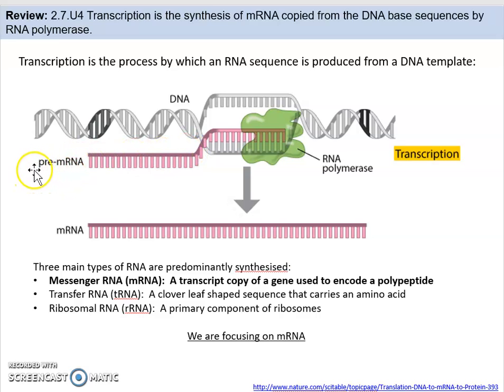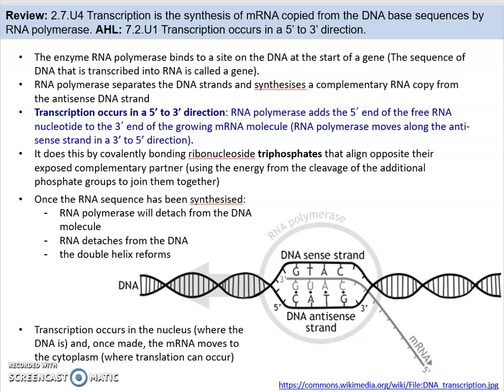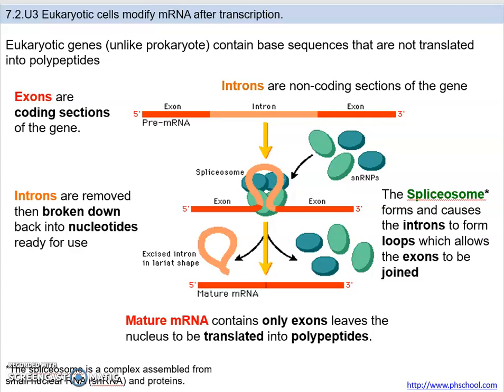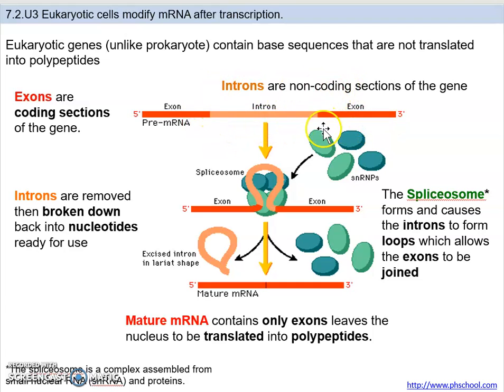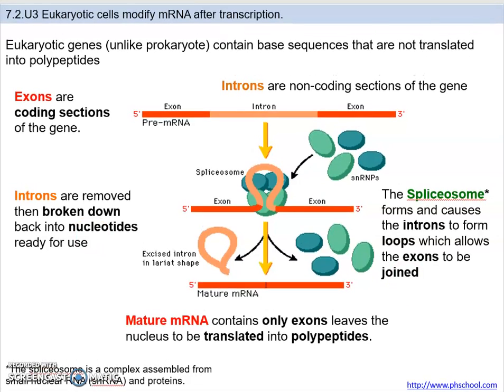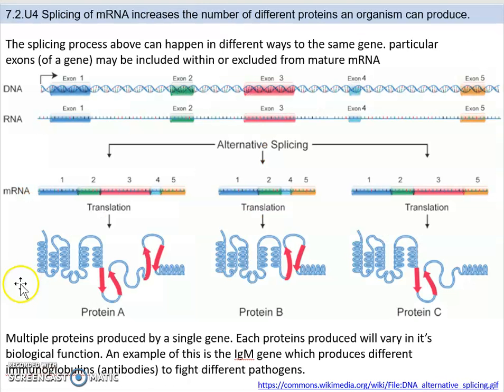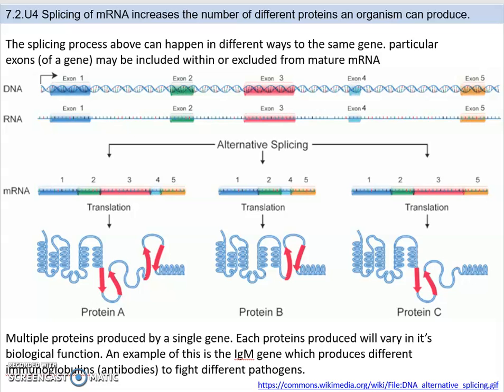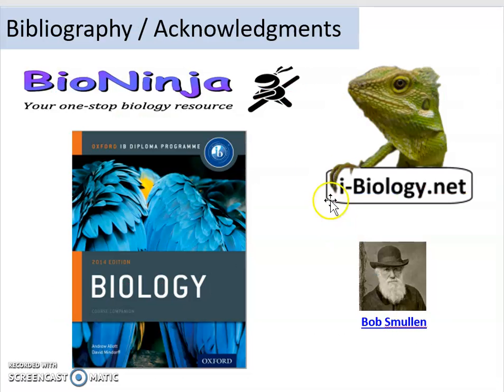7 2 Transcription and spicesosomes Video Three